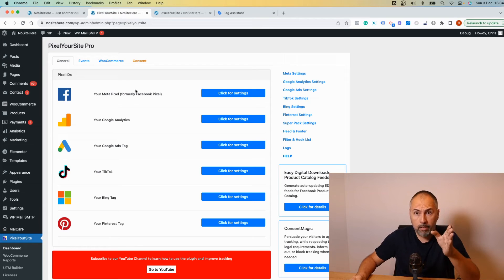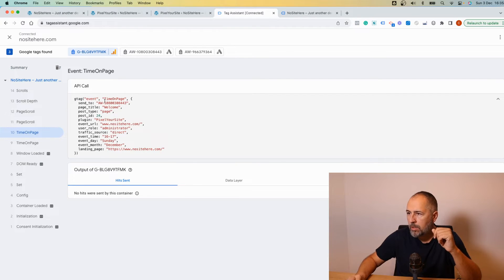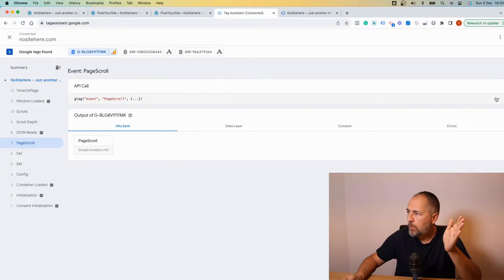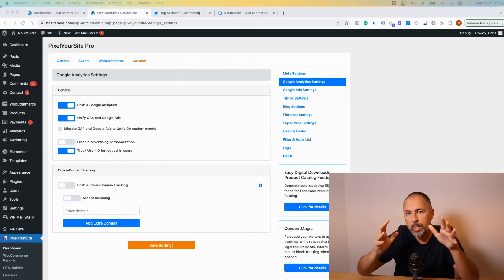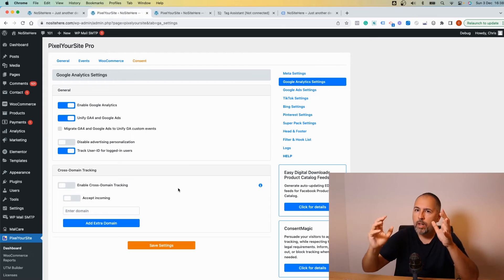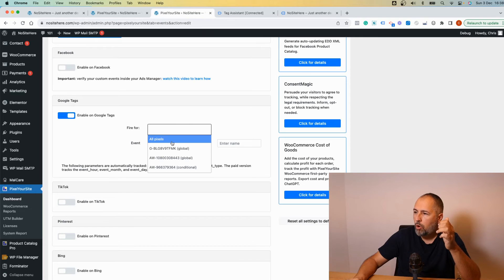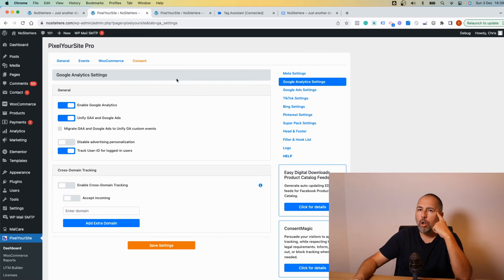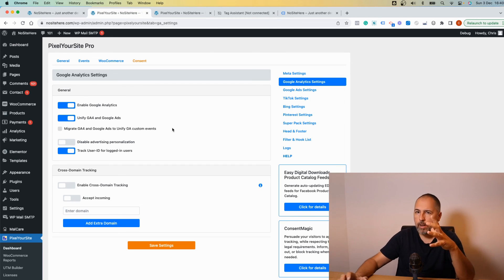Unify Google Analytics 4 and Google Ads Events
Send an event to all your Google Tags when using PixelYourSite.